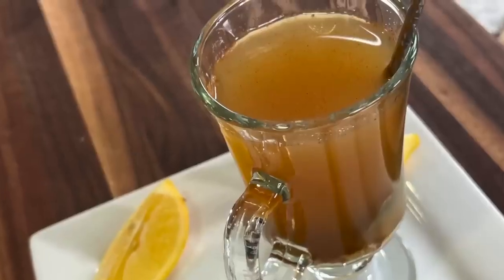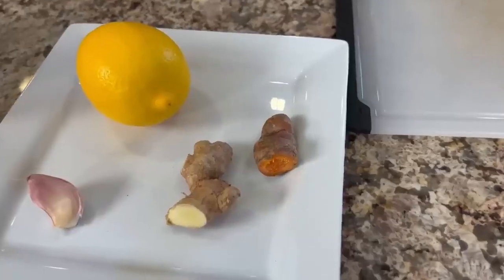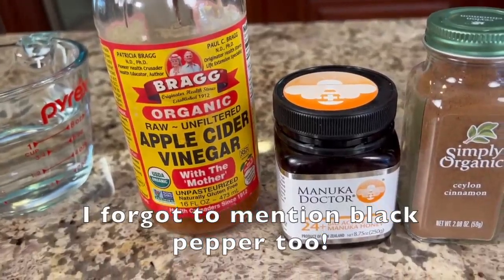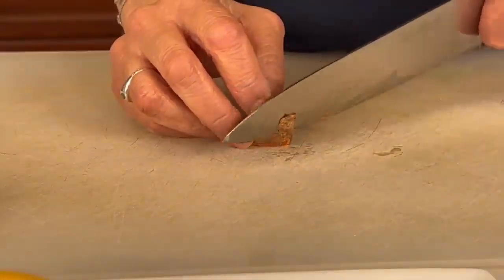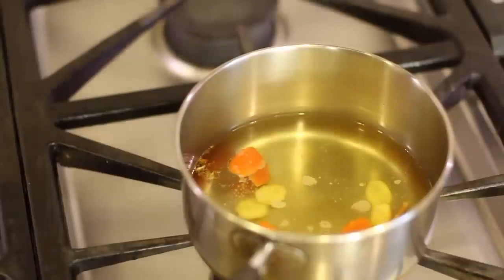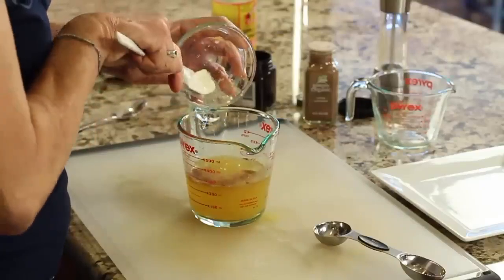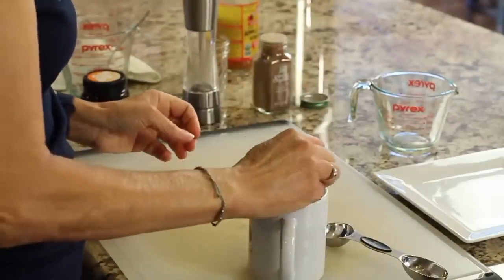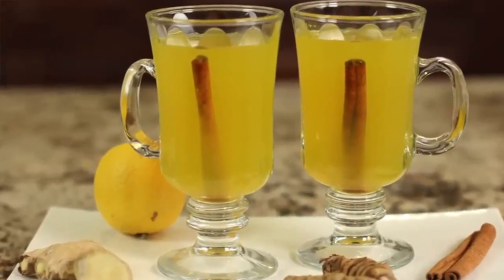Flu Bomb Kick Flu In The Butt With This Easy Natural Recipe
Try this flu bomb recipe if you feel like you are coming down with something.. It actually tastes pretty good. Now you can make this at home and save money. You will get the full nutritional benefits as I show you how to handle the ingredients to get the most out of this ginger turmeric immune boosting recipe.
Ingredients:
½ inch of fresh turmeric, peeled, thinly sliced
¾ inch fresh ginger, peeled, thinly sliced
The juice from one lemon
1 clove garlic, minced do this first so it can sit for 15 minutes
¼ - ½ tsp ground cinnamon ceylon
1 Tbsp apple cider vinegar with the mother
1 tsp or to taste raw organic honey
A few cracks of black pepper
1 cup of filtered water

Directions:
Place the turmeric and ginger in a saucepan with the water. Bring to a boil and then turn off the heat and let it steep for 10 minutes. Continue to cool until just warm.

Once cool, strain the ginger and turmeric from the water, into a cup. Add all the other ingredients and stir until the honey dissolves. Enjoy!

Tips:
Stir while drinking to keep the garlic from settling to the bottom.

It’s important to let the garlic sit for 10 - 15 minutes before adding to heat, after you either chop it or mince it. Letting the garlic sit before adding to heat allows the beneficial enzymes to activate. Once you add it to heat, the heat deactivates the enzymes.

To keep the vitamin C intact, add the lemon juice only after the tea has cooled. The same goes for the honey as the heat will destroy all the nutritional benefits.